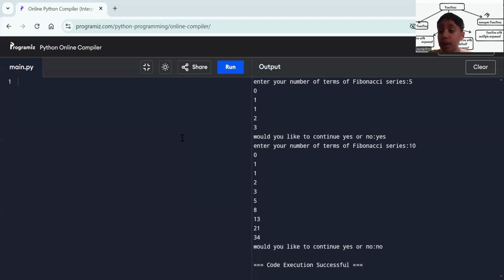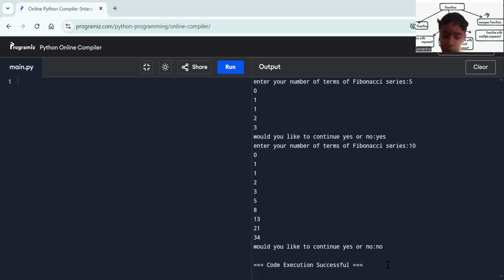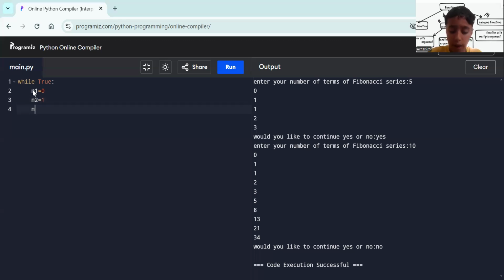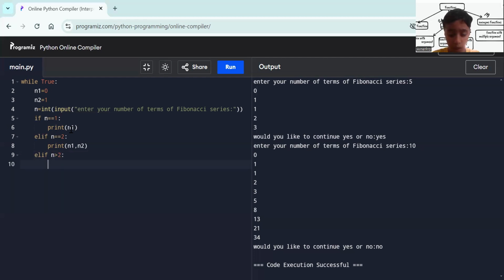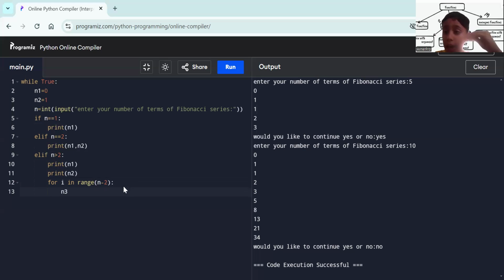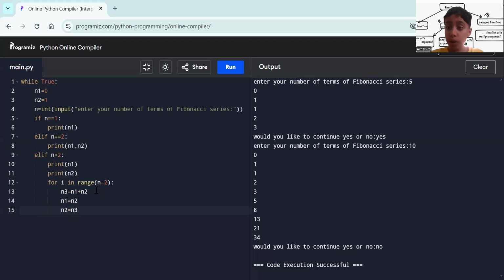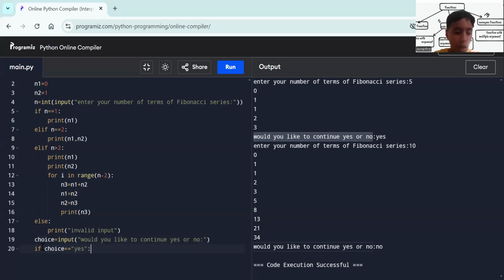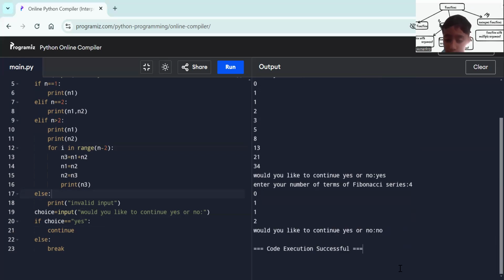How to do Fibonacci series printing all terms in python#programminglanguage